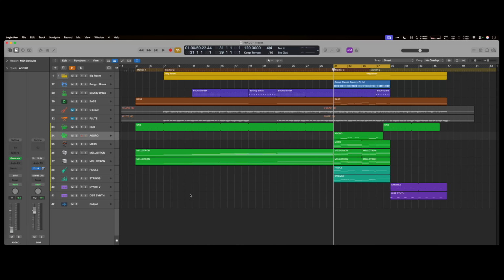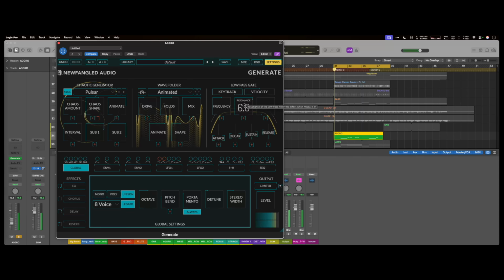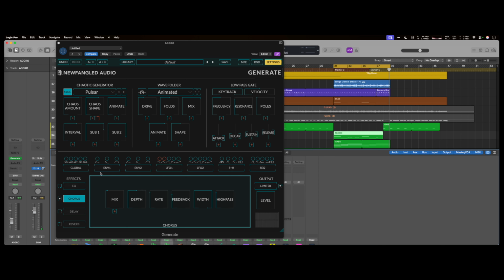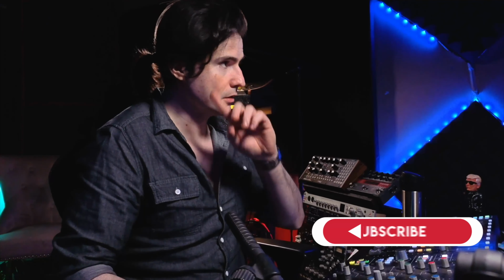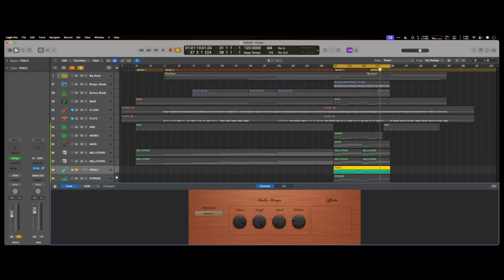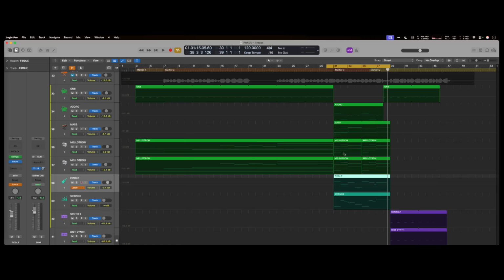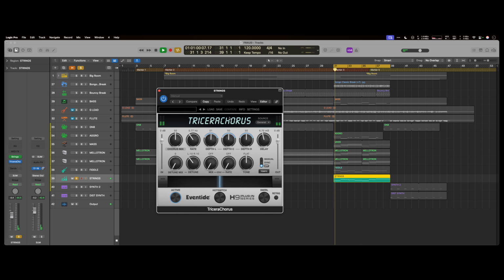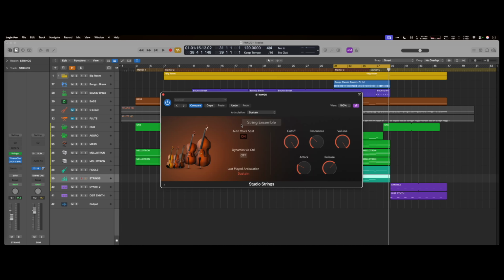Spice Up Your Techno Synths: Killer Effects & Plugins in Logic Pro!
Unlock the secrets to creating electrifying techno tracks in Logic Pro! In this video, I guide you step-by-step on how to use effects and plugins to transform your synths and elevate your productions. Discover how to harness Logic Pro’s built-in instruments alongside powerful third-party plugins from top manufacturers to add depth, texture, and energy to your techno sound. Perfect for beginners and seasoned producers alike, this tutorial covers practical tips and creative techniques to make your synths stand out.

0:00 The plan for the day
2:03 Using Generate by Newfangled Audio
8:06 Adding Reverb to the Synth
12:38 Using Studio Strings from the Logic Pro Stock Instruments
20:04 Using Logic's excellent MIDI editing capabilities